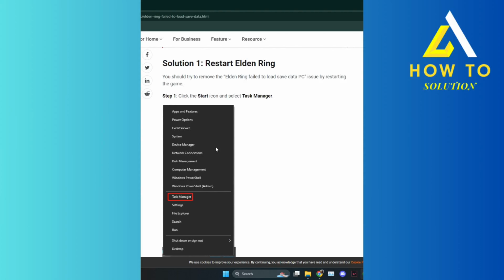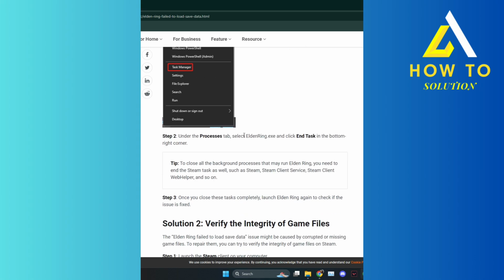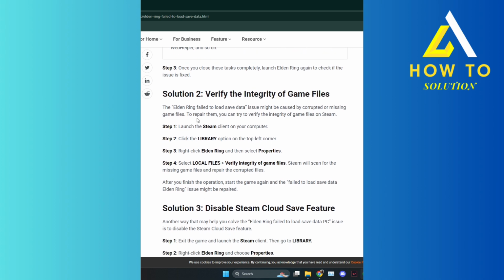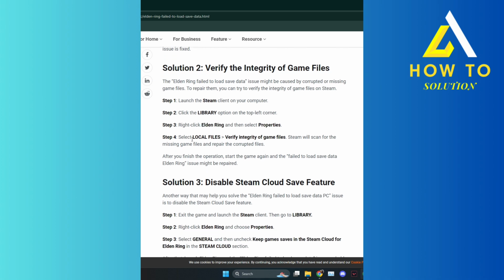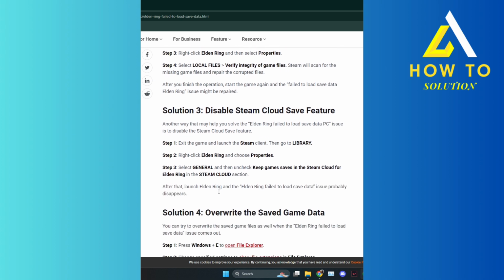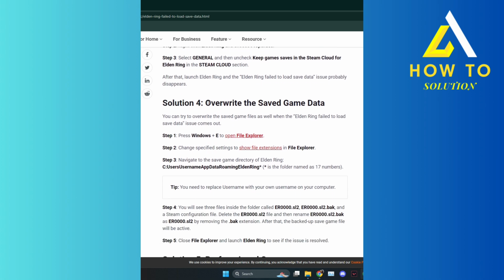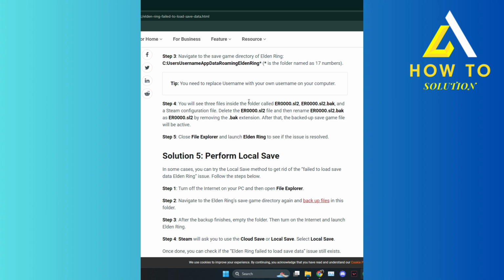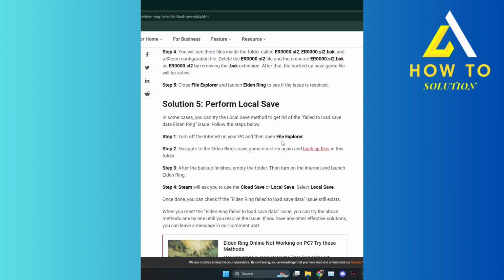How to Fix Elden Ring Failed to Load Save data on PC